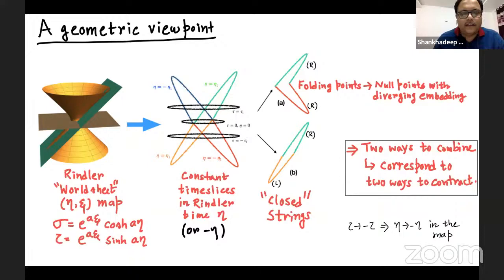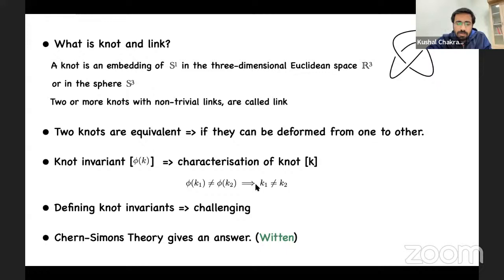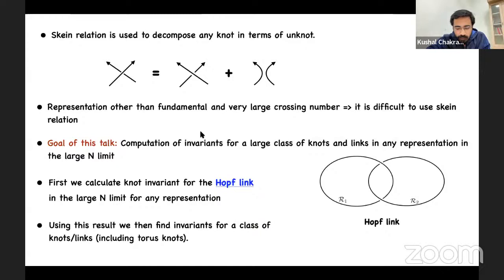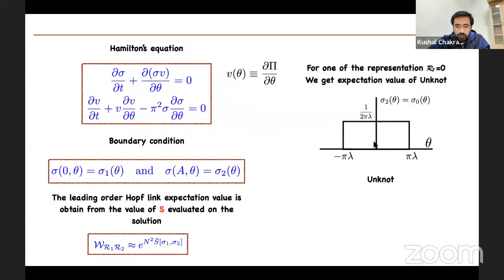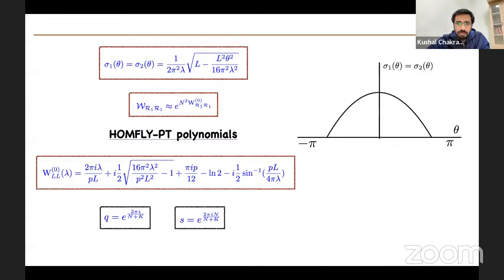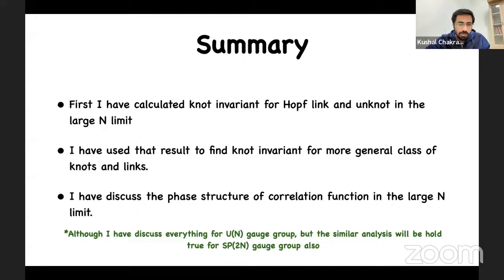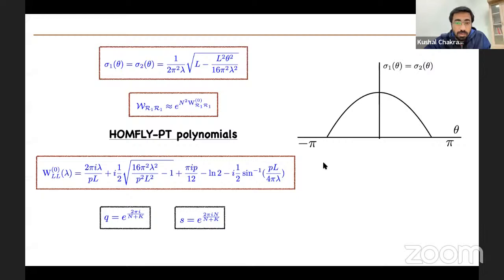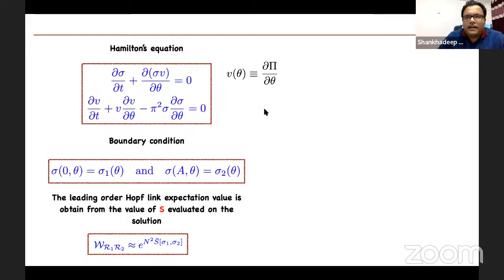ISM2021 Day-2 | Kushal Chakraborty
Speakers delivering their talks in the post-lunch session of Day-1 are as follows -

𝗔. 𝗦𝗲𝘀𝘀𝗶𝗼𝗻 𝗰𝗵𝗮𝗶𝗿: Nabamita Banerjee

    1.14:00-15:00
        Laura Donnay

    2. 15:00-15:30
        Arindam Bhattacharjee

        15:30-16:00
        Tea Break

𝗕. 𝗦𝗲𝘀𝘀𝗶𝗼𝗻 𝗰𝗵𝗮𝗶𝗿: Sankhadeep Chakraborty

    3. 16:00-16:30
        Mangesh Mandlik

    4. 16:30-17:00
        Aritra Banerjee

    5. 17:00-17:30
        Kushal Chakraborty

    6. 17:30-18:30
        Discussion session (Chair: Dileep Jatkar)